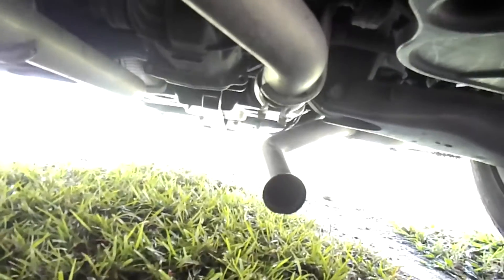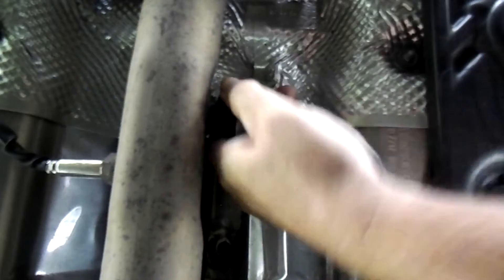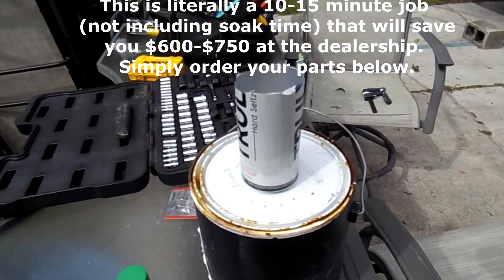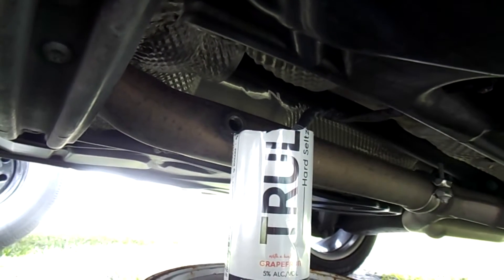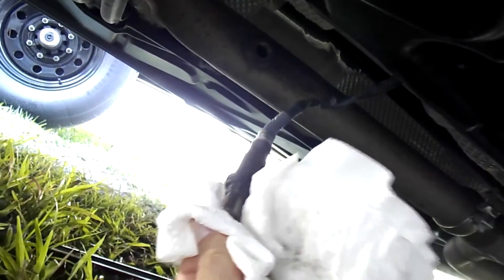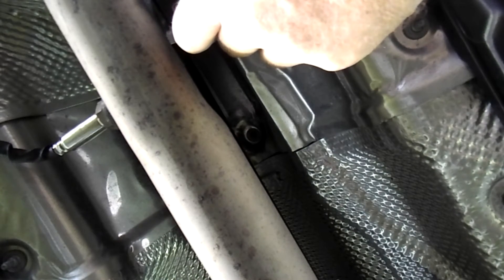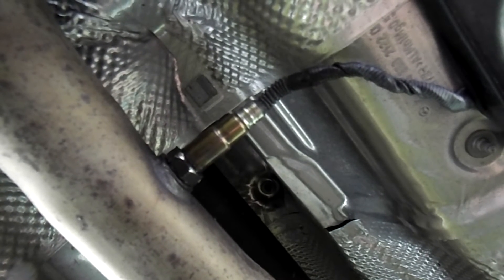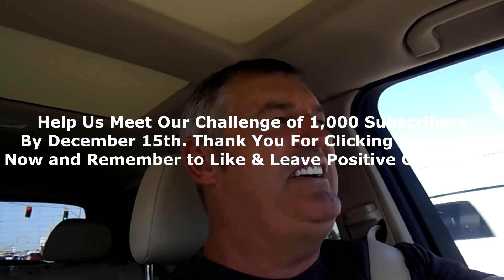How to fix a NOX Sensor DIY for $10 on any diesel engine without replacing, even on Mercedes-Benz.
How to fix a NOX Sensor DIY for $10 on any diesel engine without replacing, even on Mercedes (Check Engine Light Code P229F and others). Whether you are driving a 4x4 Offroad truck, a luxury E250 Mercedes, GLK Mercedes-Benz or a Sprinter cargo van, we will show you how to find the location and repair your NOX sensor without changing it out or replacing the sensor which will save you hundreds of dollars in emissions repairs.

Diesel Fuel requires exhaust sensors to control emmissions and performance while using the DEF and EGR to regulate your emisions. You may be asking yourself, how do I change a NOX sensor (Do it yourself) without a huge dealership bill when you don’t have a factory warranty. Well you found the right video…watch the NOX sensor repair vidoe all the way to the end for test driving or other check engine light fixes.
All of the tools and fluids used in this video are listed below and we took the time to find the very best pricing and quality anywhere on the web so you do not have to spend hours looking for the best DIY pricing and reviews.

Also, if you know where to get the best pricing on all name brand tools, parts or fluids leave it in the comments section for our other friends and subscribers. Tell us how your $10 repair went for you. Thanks

AMAZON: 3/8 Inch Drive Ratchet Breaker Bar, Extra Long 18 Inch Length, 72 Tooth Gear | Heavy Duty CR-V Steel, Only $25.97 Delivered

AMAZON: 3/8-Inch Drive by 7/8-Inch (22 mm) Oxygen Sensor Offset Socket Only $6.99

AMAZON: Lucas Injector Cleaner 5.25 oz (4.5 Star Reviews) Only $3.48 Delivered

AMAZON: Gunk Carburetor & Parts Cleaner (Non-Chlorinated) 12.5 oz Only $5.43 Delivered (4.5 Star Reviews)

AMAZON: OEM Mercedes-Benz Nitrogen Oxide Sensor, Part Number 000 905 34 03 Only $436 (Great Price) (If your sensor will not clean out then you can replace it with the same tools as mentioned above and I recommend using OEM instead of aftermarket but we will put 5 star aftermarket NOx Sensors prices and links below too)

Also, if you know where to get the best pricing on all name brand tools, parts or fluids leave it in the comments section for our other friends and subscribers. Tell us how your $10 NOX Sensor repair went for you. Thanks